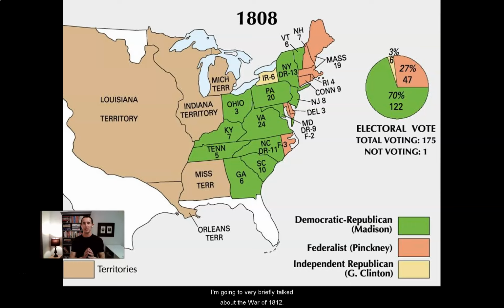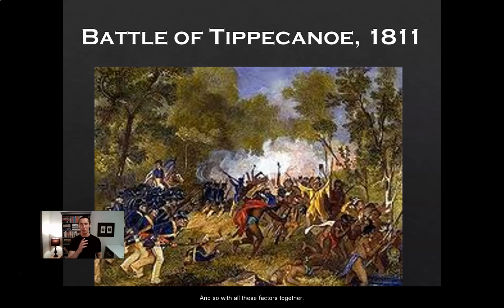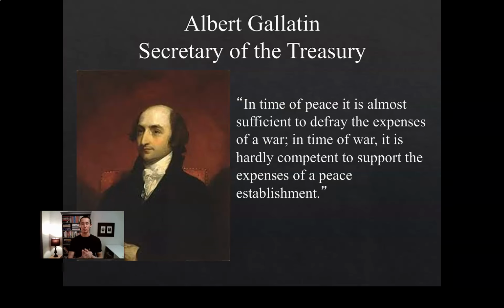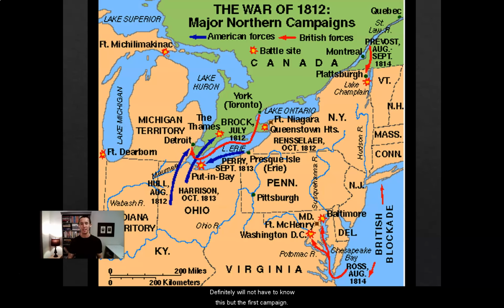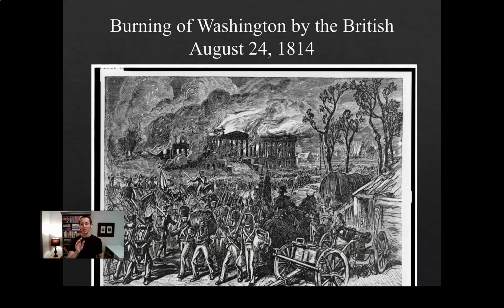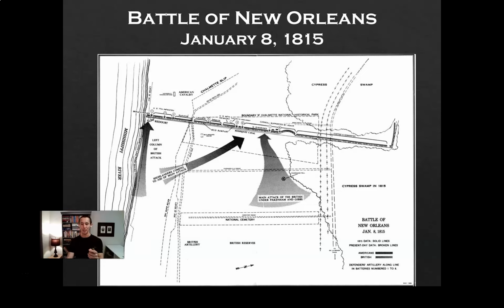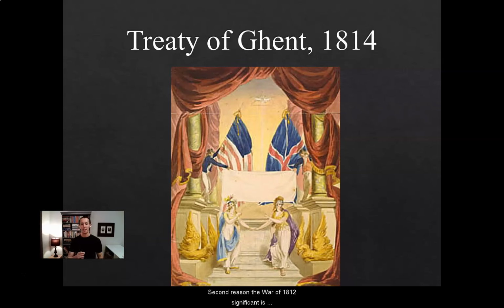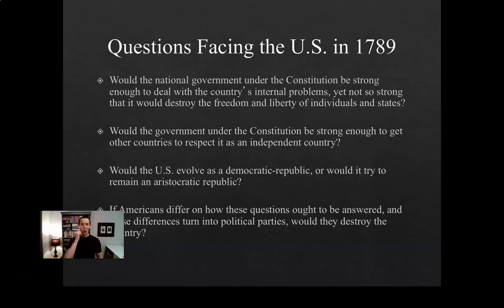Securing the Republic, part 6: The Jeffersonian Era - Madison and the War of 1812